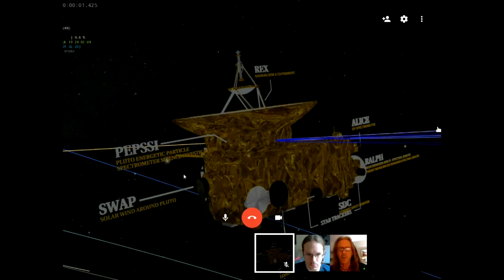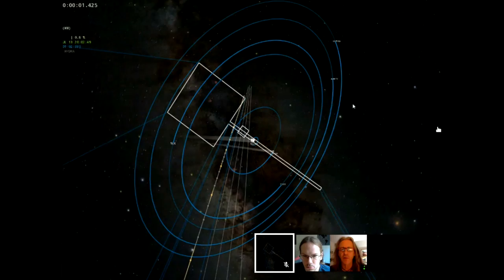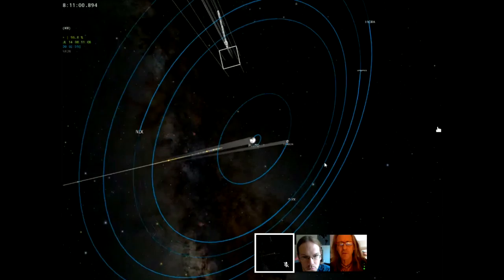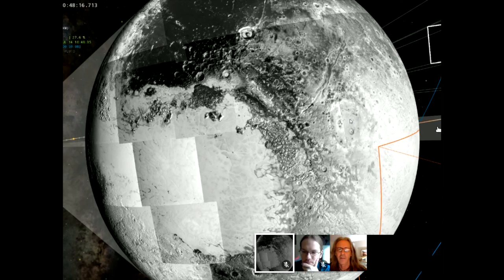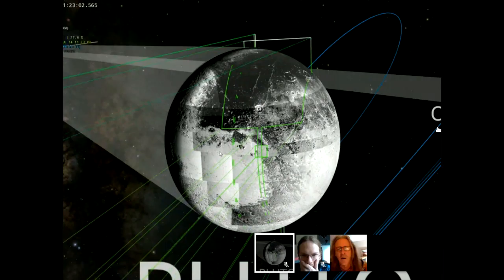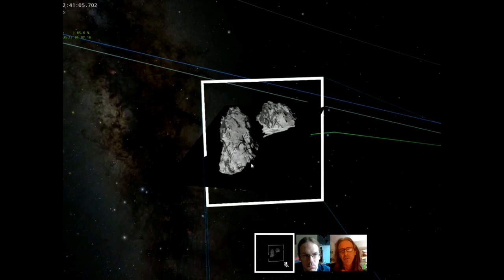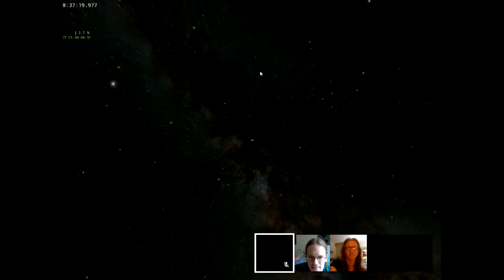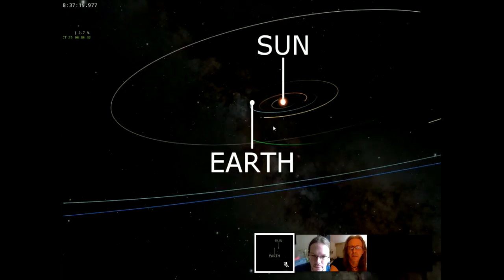A trip to Pluto with OpenSpace - Carter Emmart - FOSSASIA Summit 2016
Speaker: Carter Emmart (Astrovisualization at the American Museum of Natural History) & Alexander Bock (PhD student in the Scientific Visualization Group at Linköping University in Sweden)

Moderator: Roland Turner

About this talk:

After a demonstration of OpenSpace's visualisation of New Horizons' encounter with Pluto last year, Carter and his technical team will describe the OpenSpace system in some detail.

About Carter Emmart:

Carter uses astronomy and computational modelling to create scientifically accurate, three-dimensional tours of our universe.